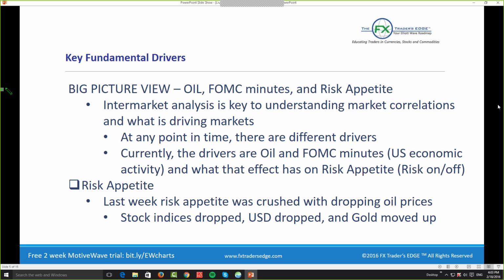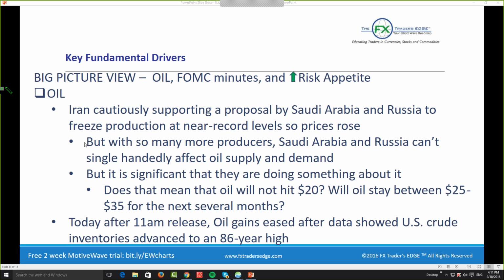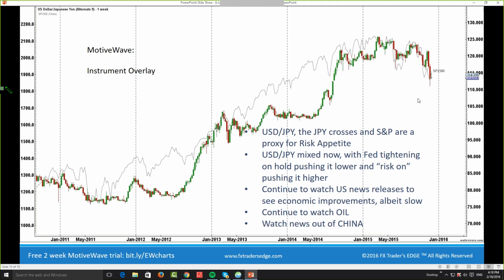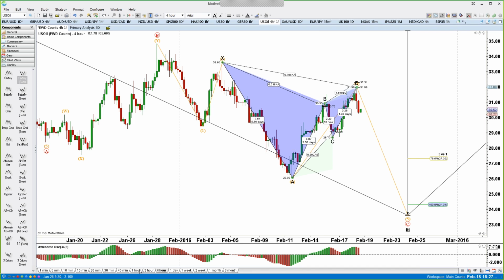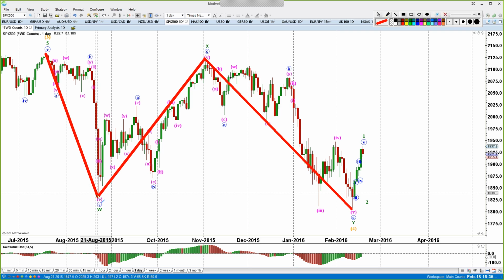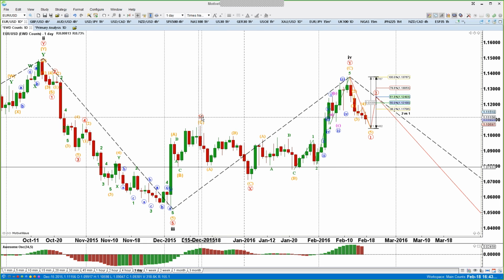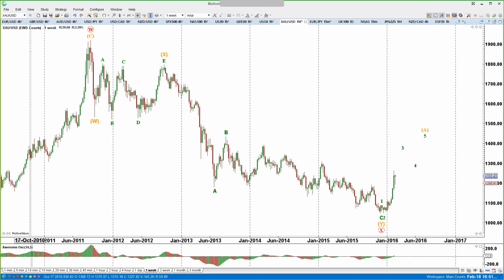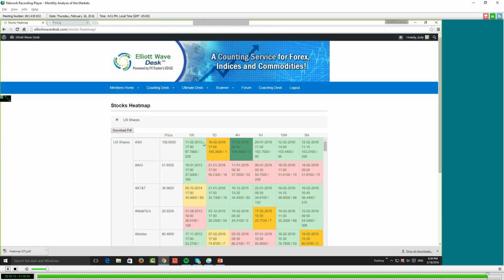Market Analysis using Elliott Wave and Harmonic Patterns - February 18th, 2016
This webinar gives a global market analysis using Elliott Wave and Harmonic Patterns. This overview covers the S&P 500, Crude Oil, EUR/USD and Gold. to learn more about Elliott Wave Theory, Harmonic Patterns, and our proprietary trading system (Wavy Tunnel Pro).